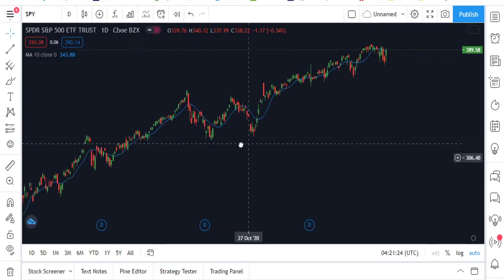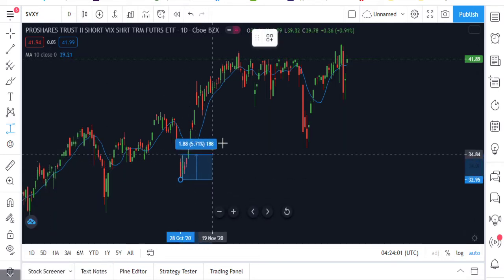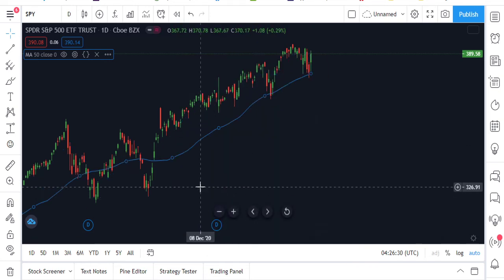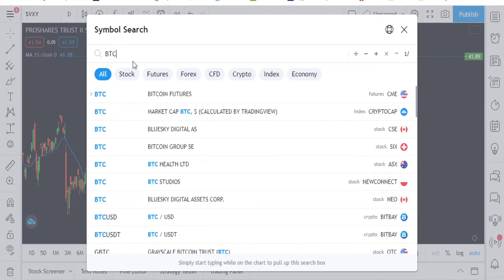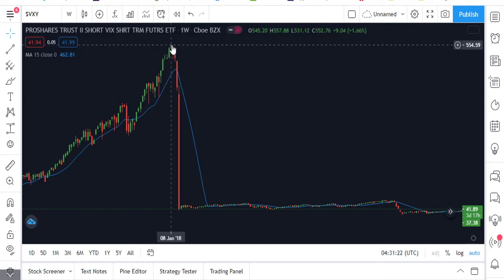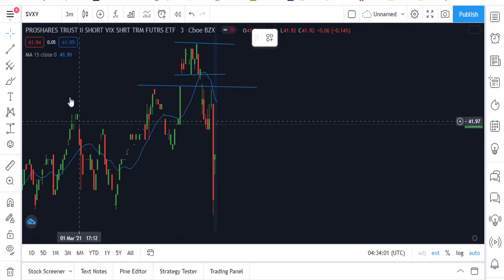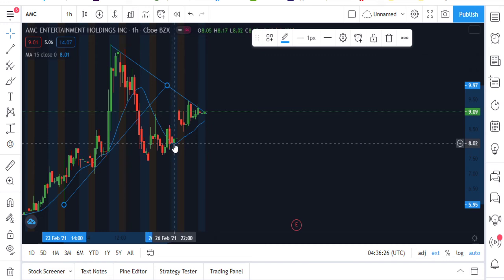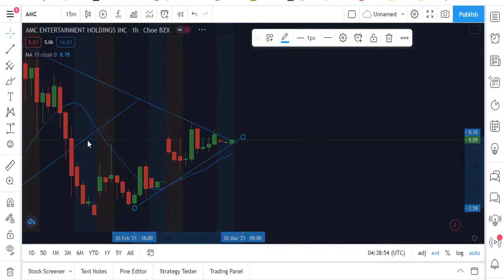What is the S&P 500 -- Should you Invest in the S&P 500?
You might of heard of the S&P 500, but what is it exactly? In other words its the Standard & Poor's 500 Index, which is a market capitalization-weighted index of the 500 largest publicly-traded companies in the U.S. In this video I dive into the S&P 500 and tell you what it is and how you could potentially profit from it!

Tell me in the comments what you think about the video and if you have questions please feel free to comment and I will answer them to best of my knowledge!